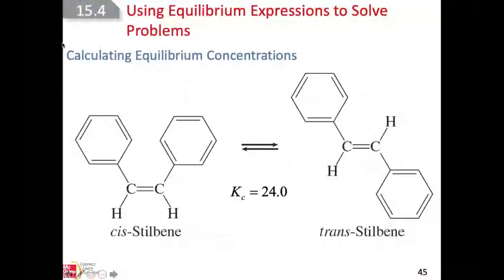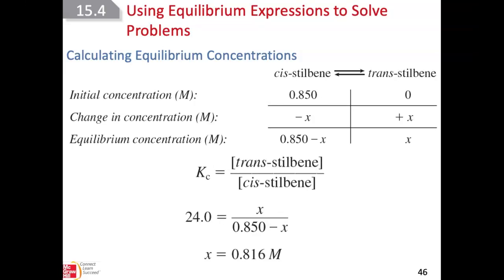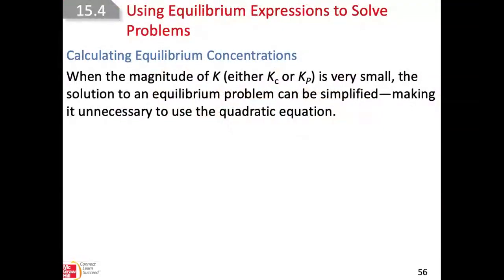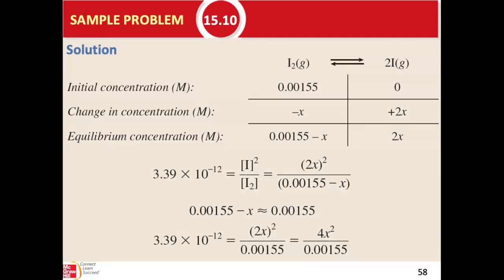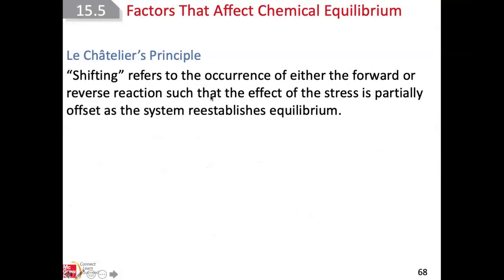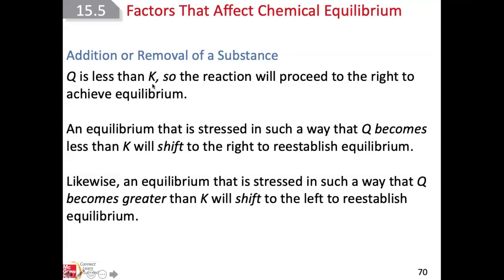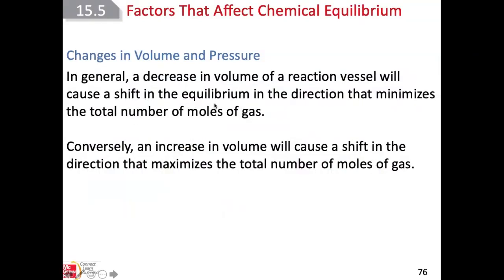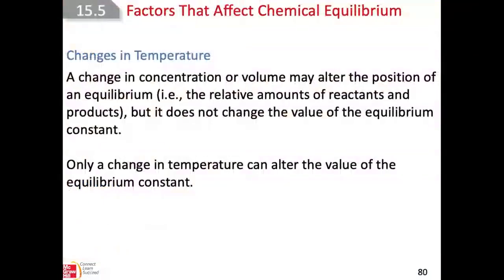Chapter 15 Equilibrium _3